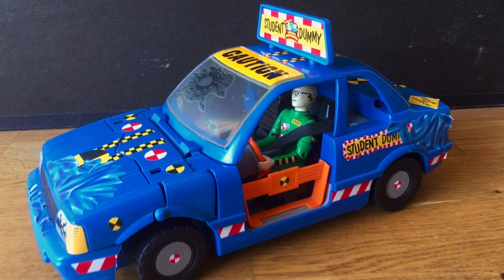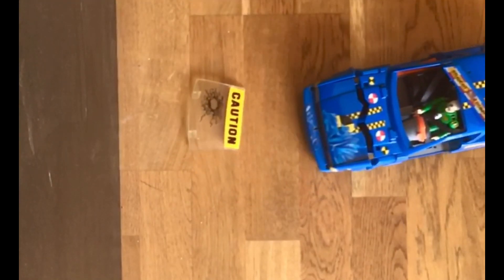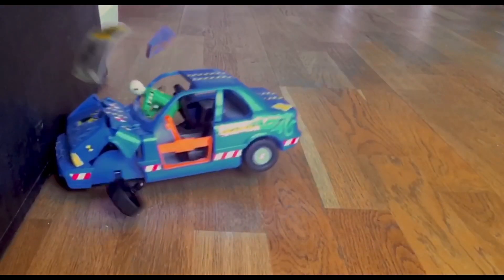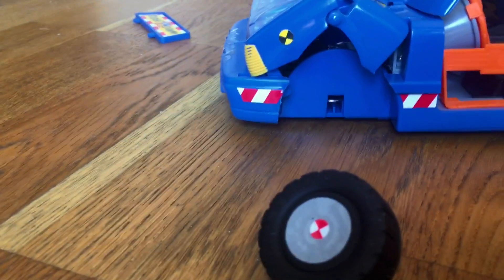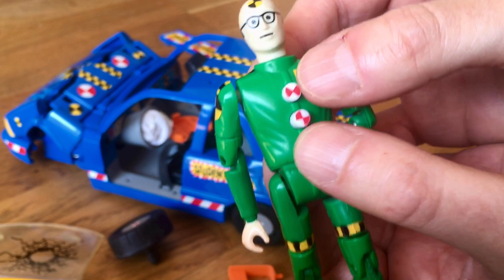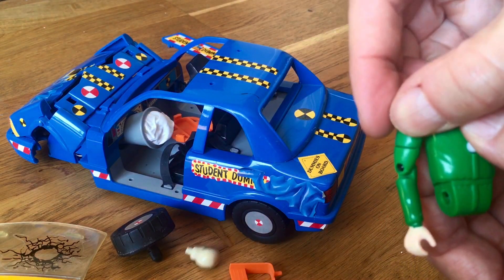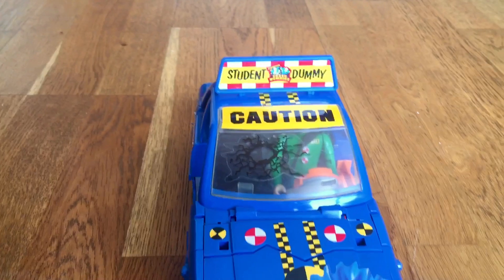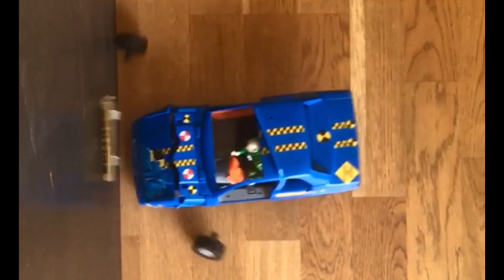My Crash Dummies Student Driver Car (audio commentary)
This is the student driver’s edition of the crash dummies car, that came out in 1991 in America. This is the slightly different version that came out in France, at the time...